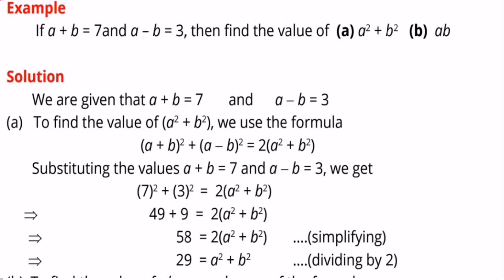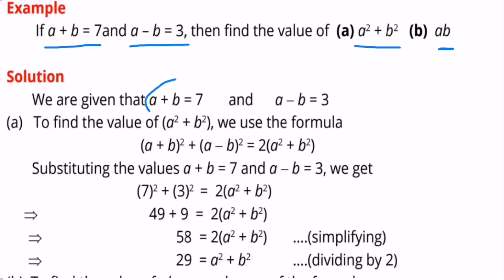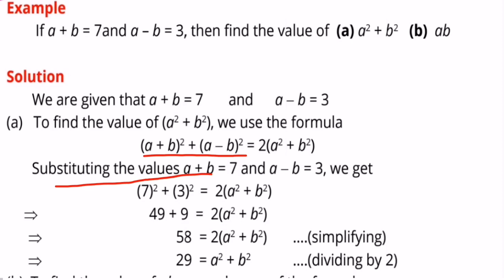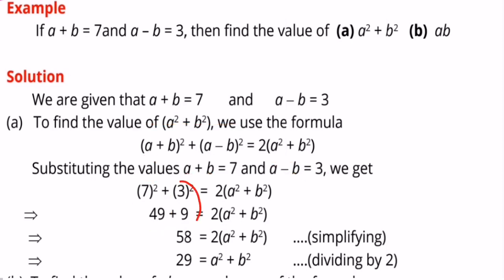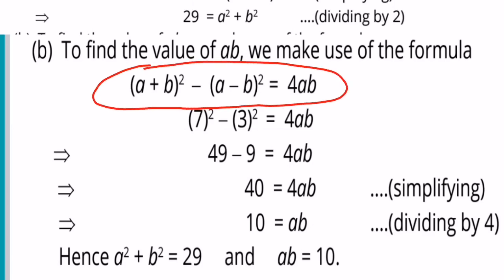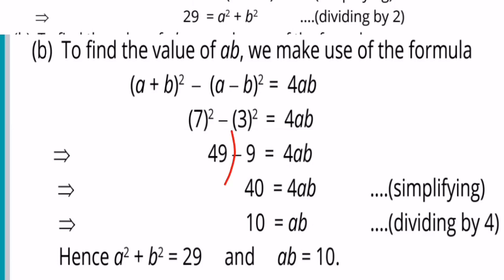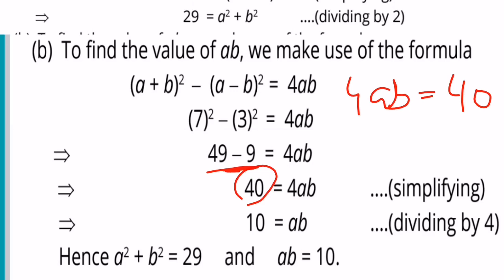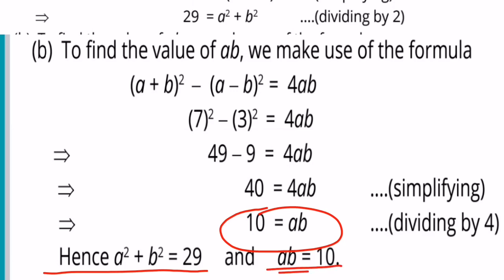FIND a²+b² AND ab WHEN a+b=7 AND a-b=3.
In this lecture of class 9th we discussed solutions of the following example.